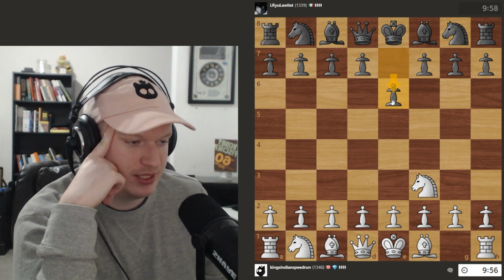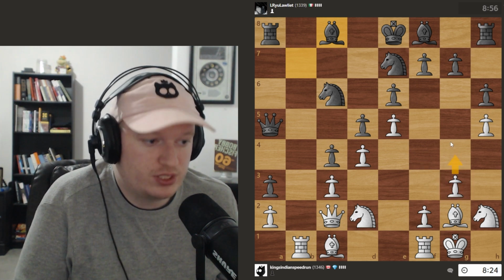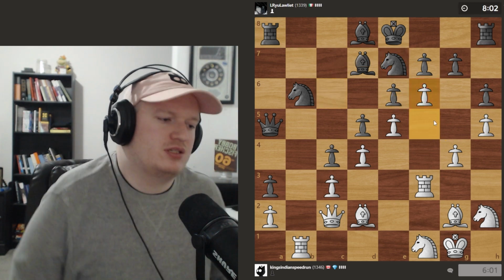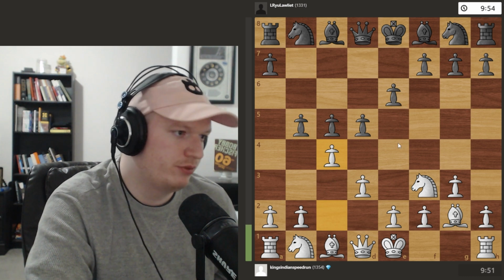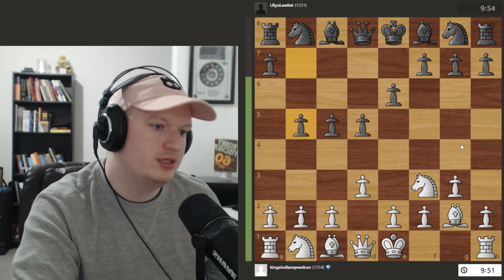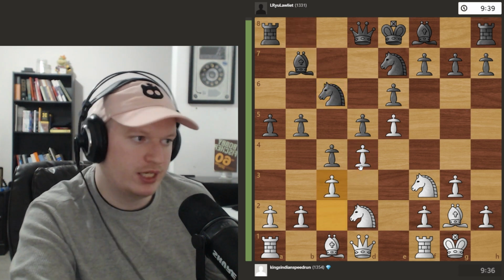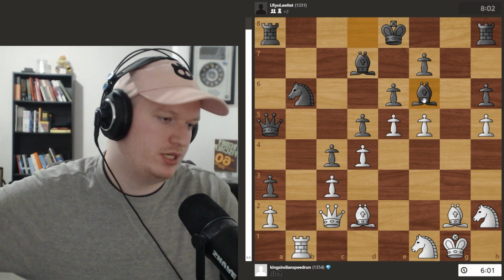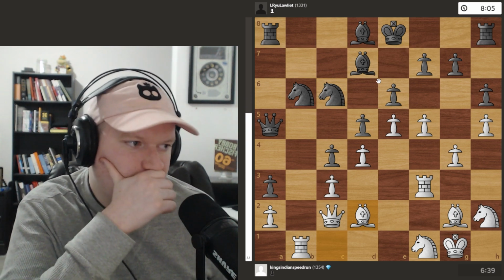Breaking Opening Principles In a Bad Way - King's Indian Attack Speedrun (1339 ELO)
In this episode of the king's indian attack speedrun, we break opening principles in a bad way but it ends up working out for us in the end anyways!